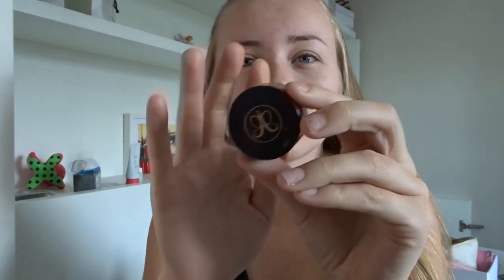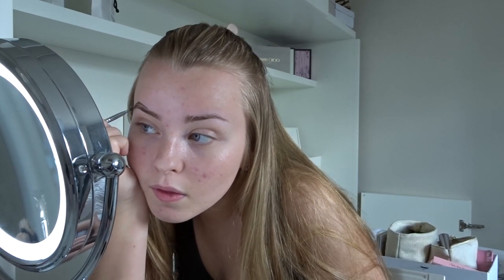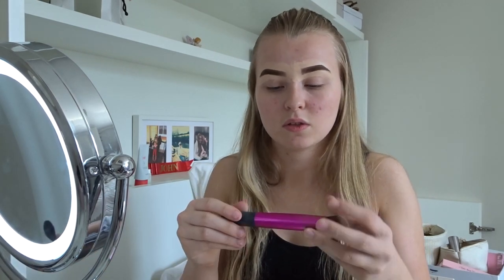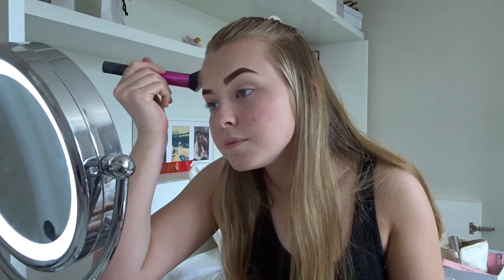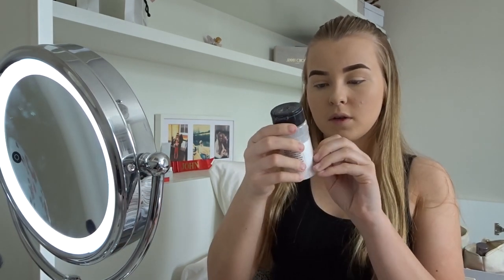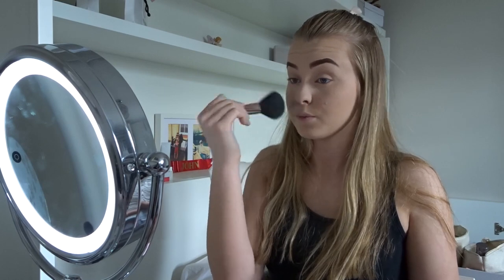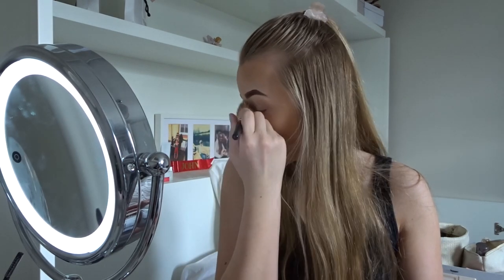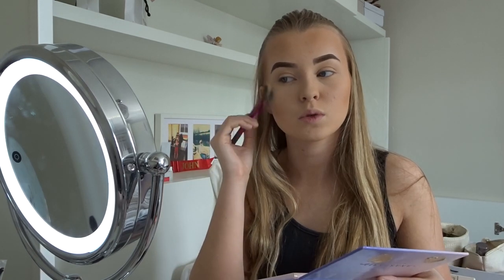GET READY WITH ME Q&A EDITION!